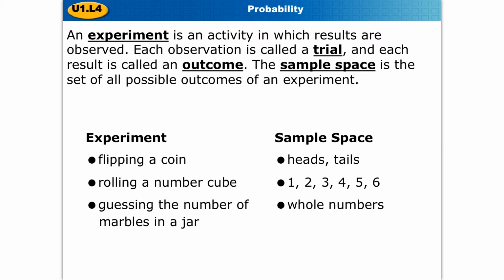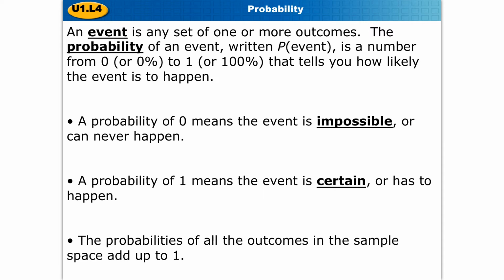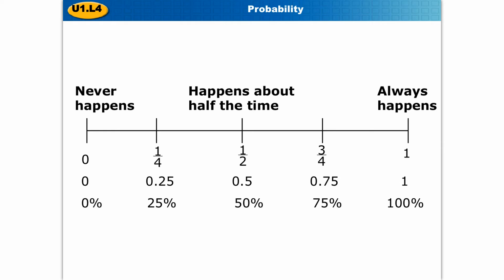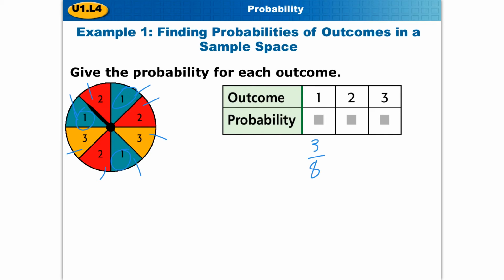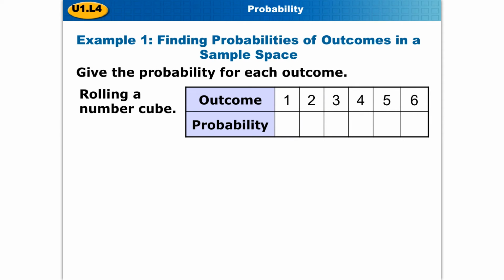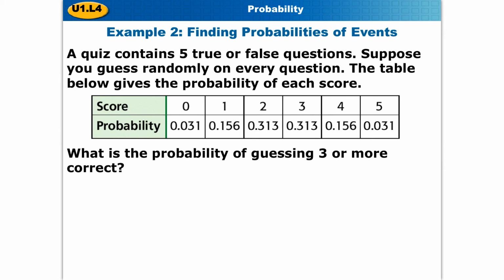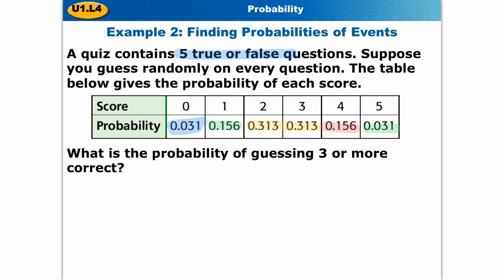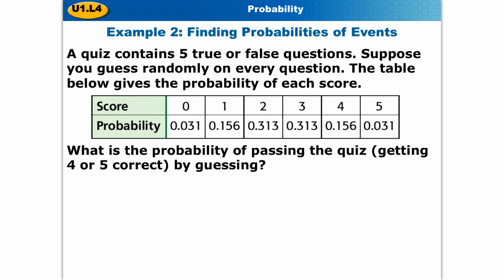Elementary Stats Lesson 4 Probability